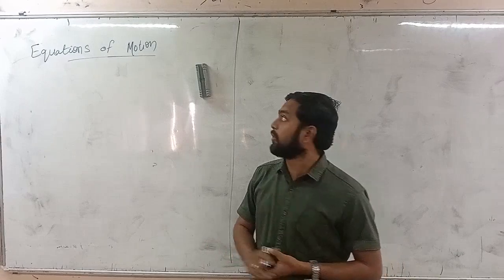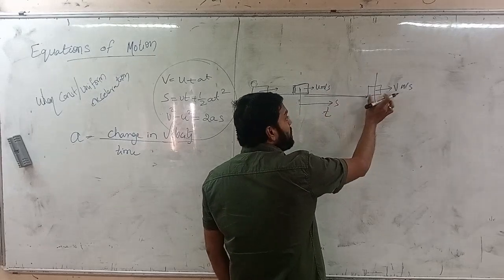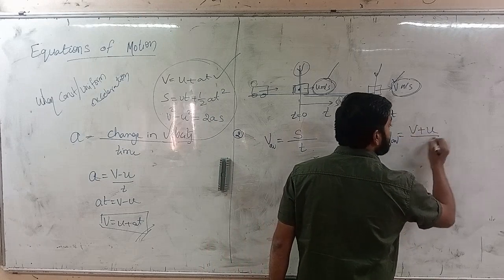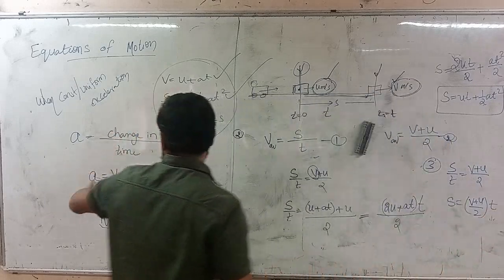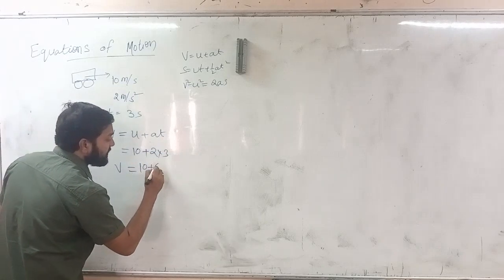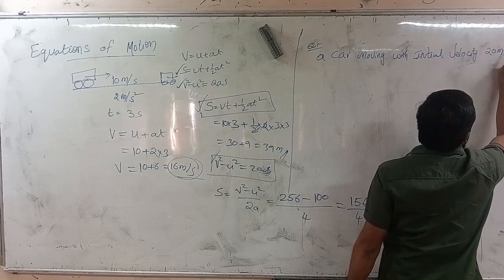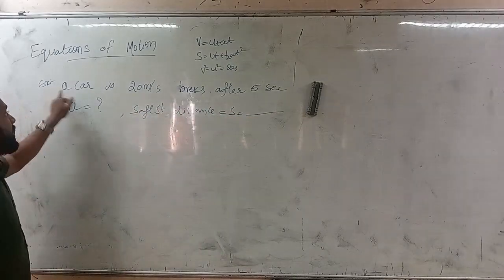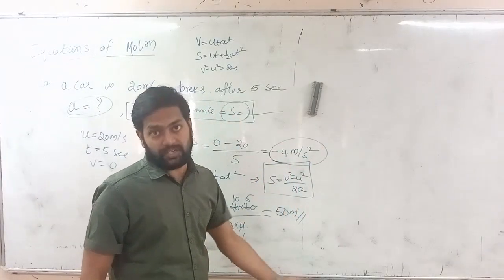Equations of motion